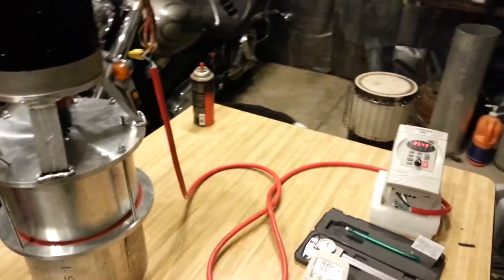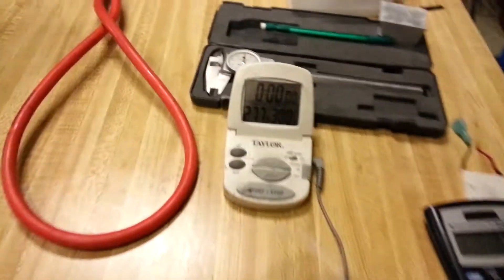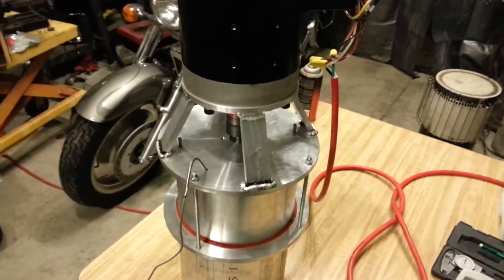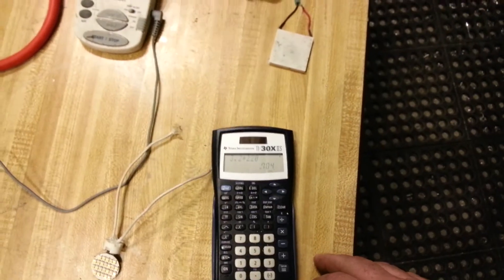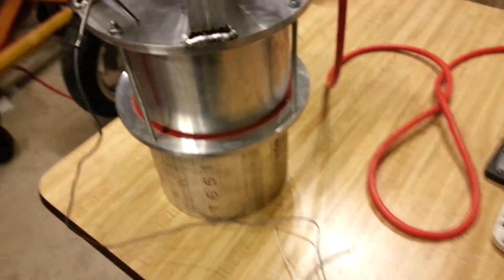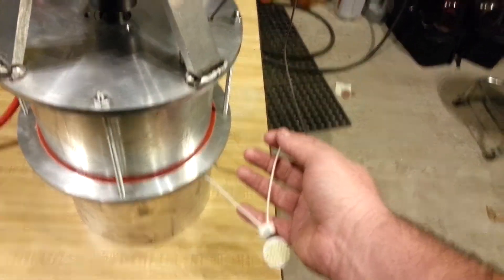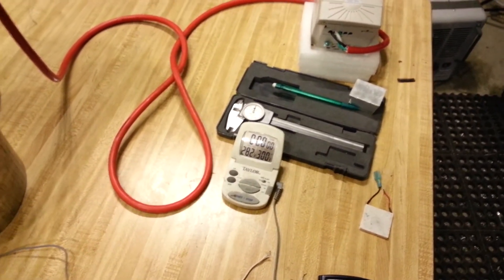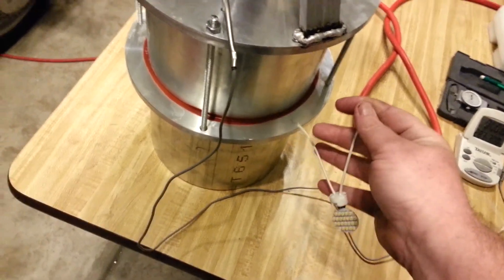Frictionheater testing with VFD, lighting a LED at the end of Video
Friction heater testing with VFD